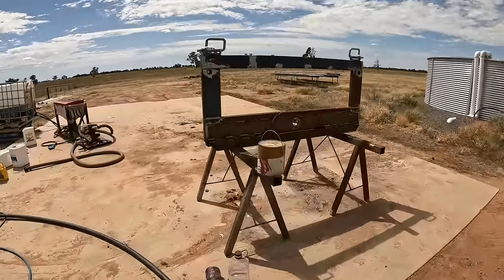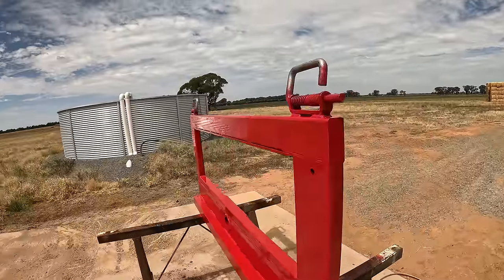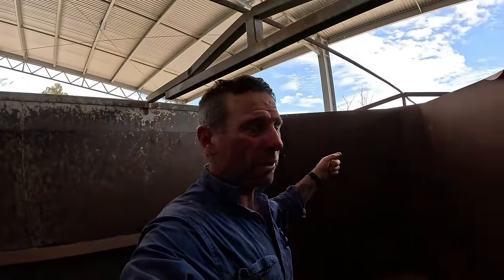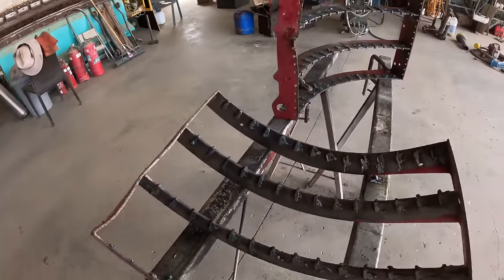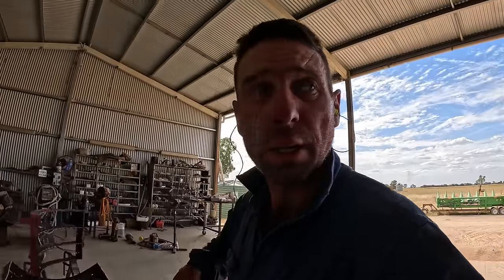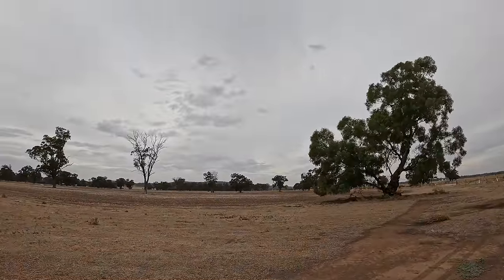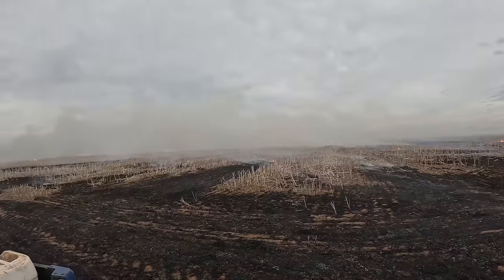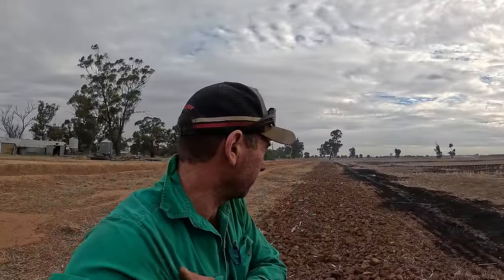Spray painting and burning stubbles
I put the finishing touches on the adapter and we start and burn some canola stubble